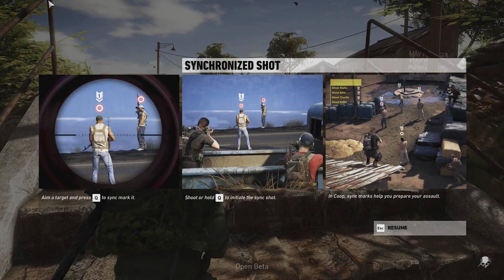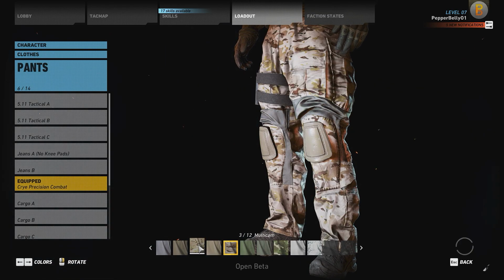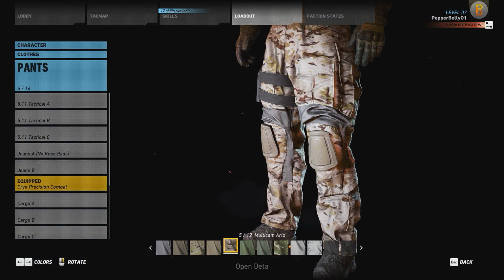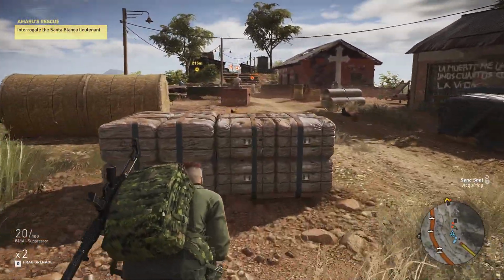Ghost Recon: Wildlands Open Beta - Thoughts & Assessment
Here are my thoughts and assessment of the Ghost Recon Wildlands Open Beta.